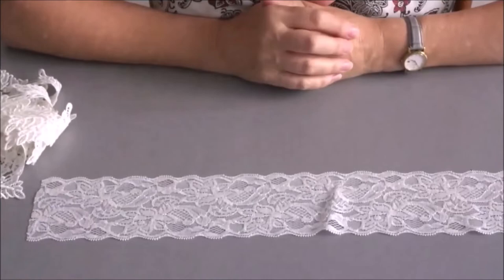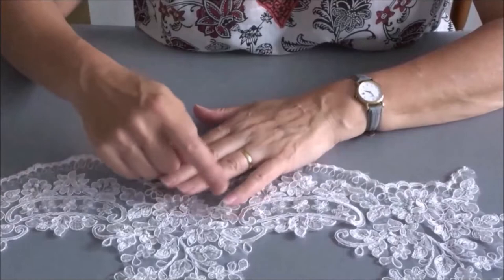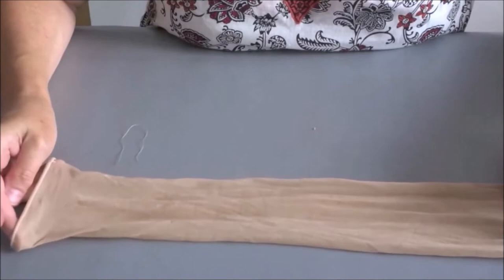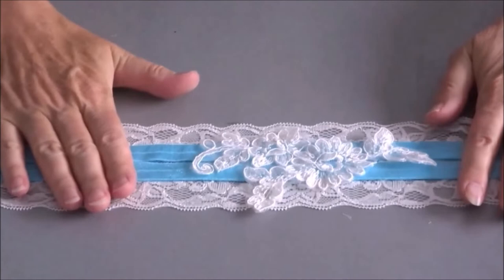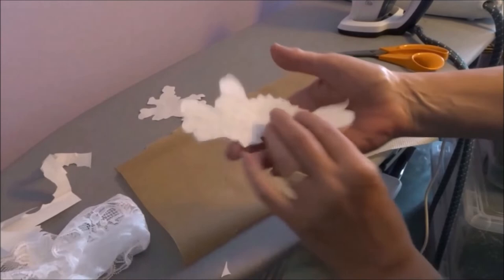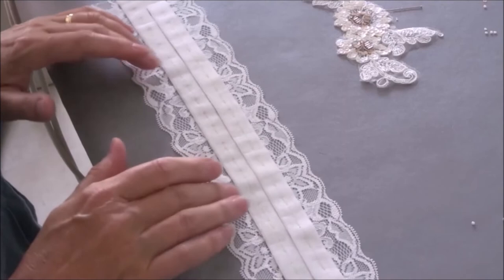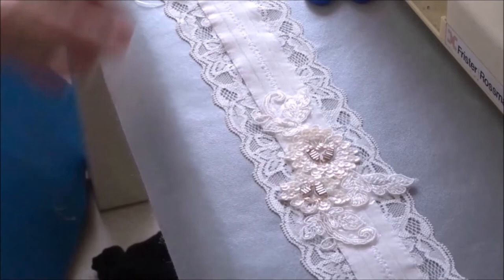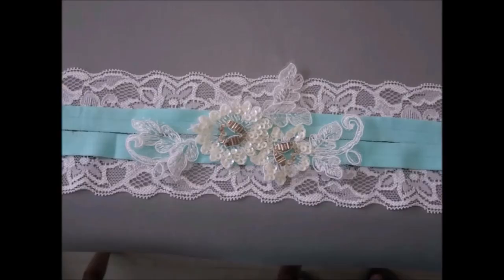How to design and make a flat garter for a fitted wedding dress.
EXCITING NEWS: all of the information contained in the videos on garters is now consolidated in this helpful new book available from Amazon.
Making a flat garter is actually quite easy, but in this video I take you through the design process; the playful parts and the pain! Which one would you pick?

As I usually add links where I have bought items I have used anyway: I have just become an Amazon Associate, so I now earn a small commission on qualifying purchases. There is no extra cost to you.

UK
This is the stretch lace I used but if that is unavailable these are very similar
Check the width of the lace before buying
stretch ribbon
small beads
small tube beads
lace applique
USA
stretch lace
stretch ribbon- this is similar to what I bought in the UK
small glass beads
small tube beads
lace applique